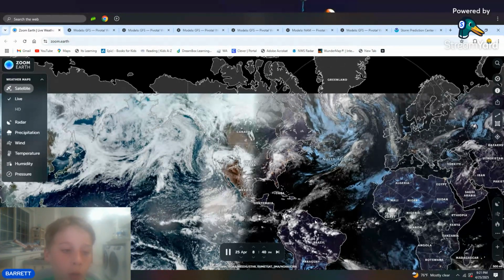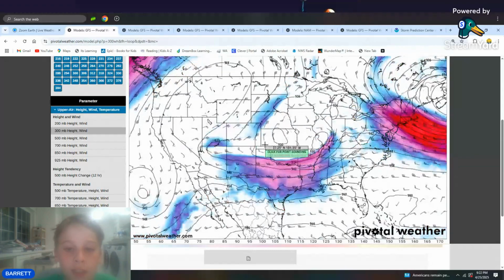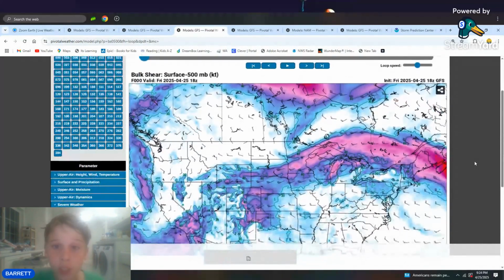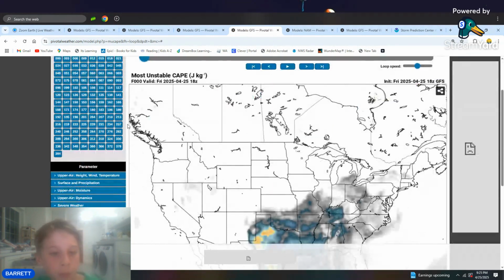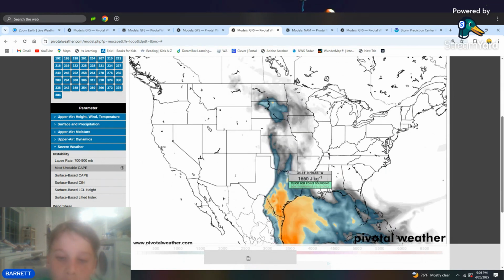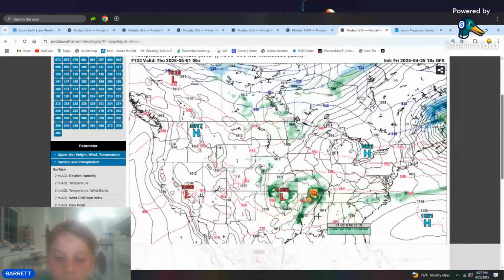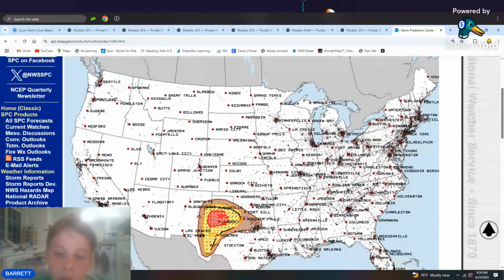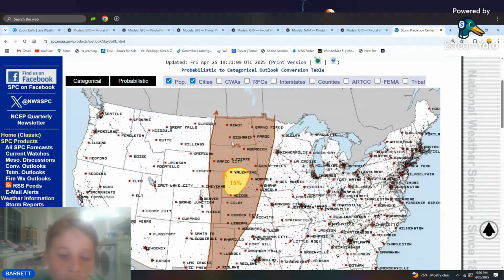This will be CRAZY!!!!!!!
bad severe tornados in tornado ally